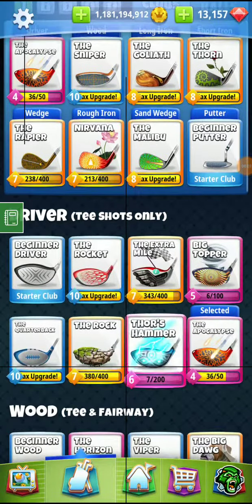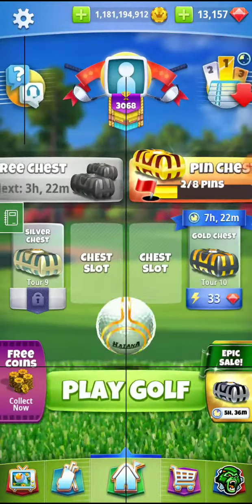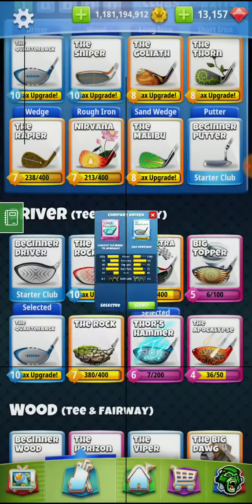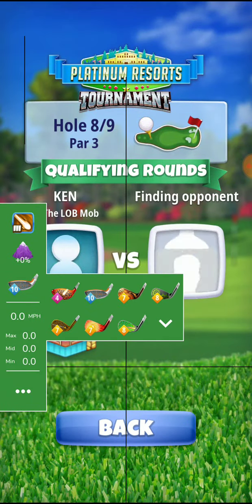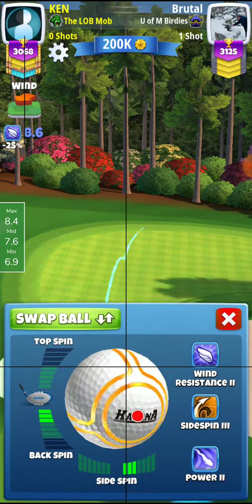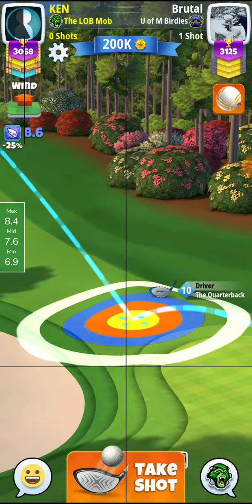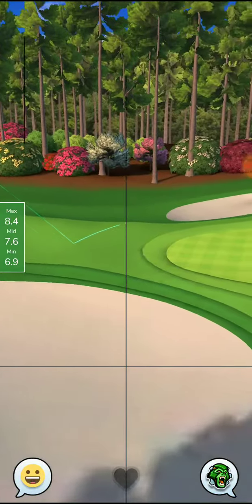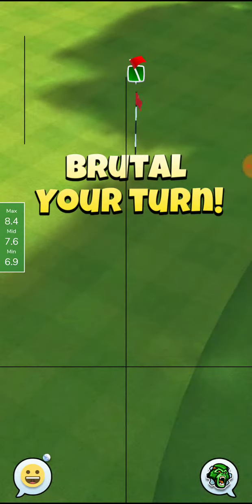Platinum resorts tournament hole 8 expert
Golf clash tournament